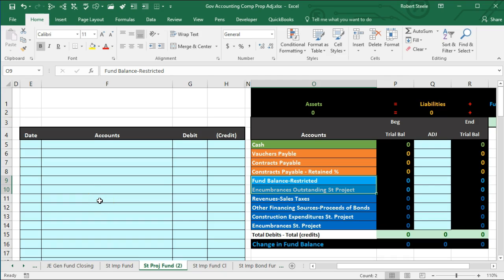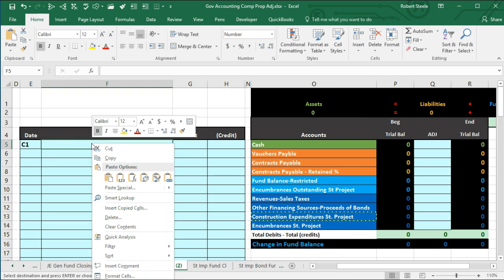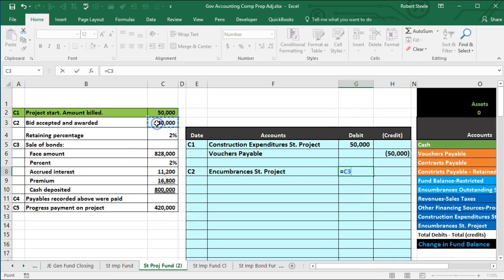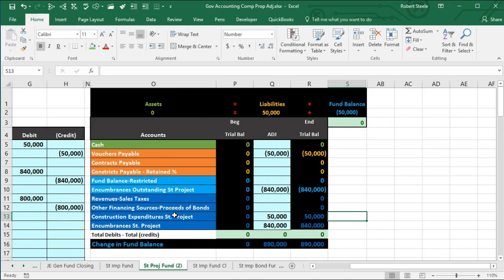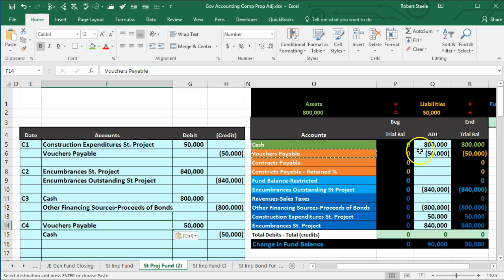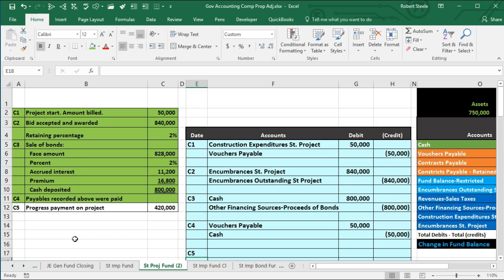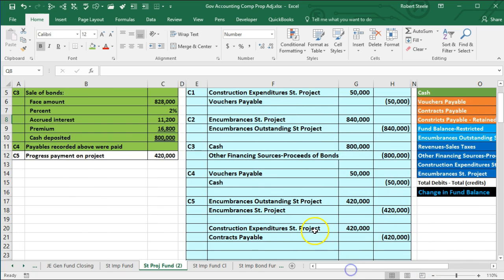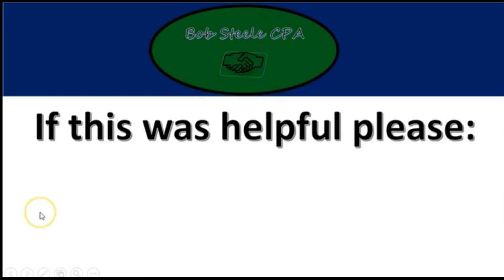Governmental Accounting Project Fund Part 1 Journal Entries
Governmental accounting problem – Project Fund part 1 covering the project fund transactions and journal entries. Governmental accounting problem includes a trail balance listing the governmental chart of accounts. We will post both budgetary accounts and activity to the project fund. Once recorded we will create project fund financial statements from the trail balance. Governmental accounting has many differences from financial accounting but the balancing concept is the same. Governmental accounting will often use a modified accrual method, in part, because the objectives of governmental accounting are different.